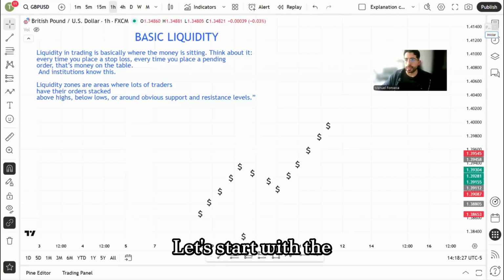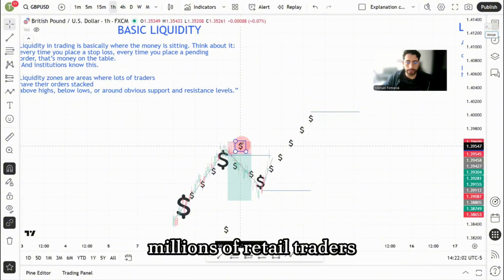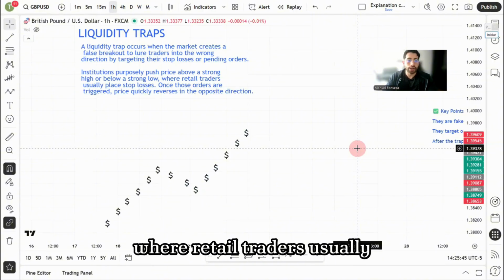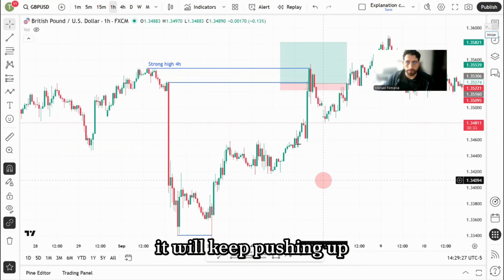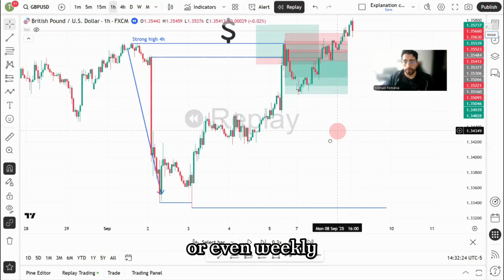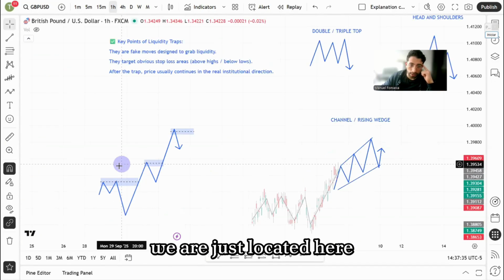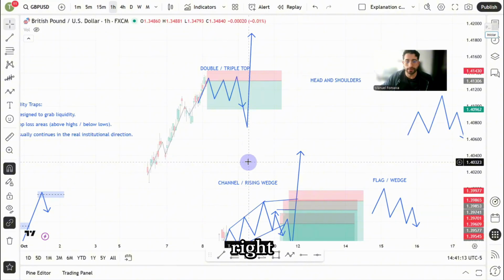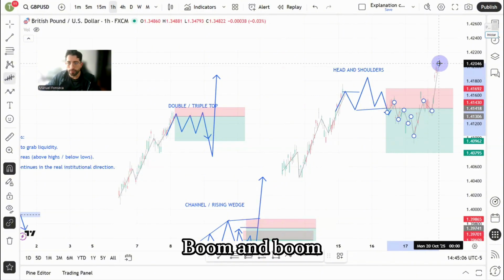Liquidity Traps STOP Losing Money in Trading!